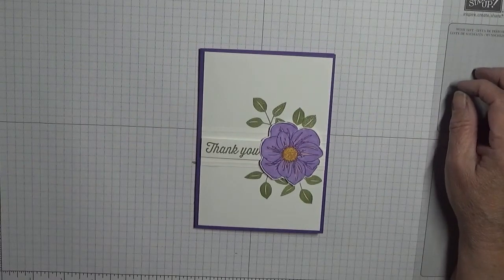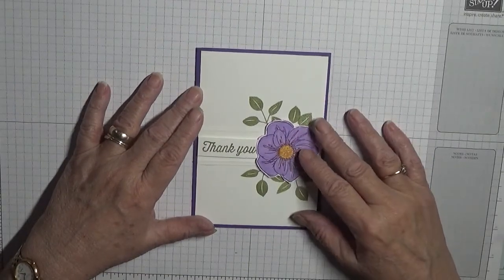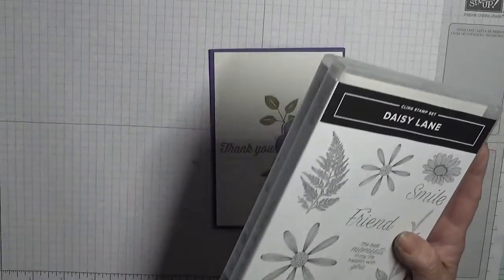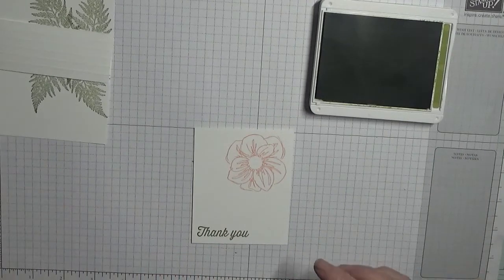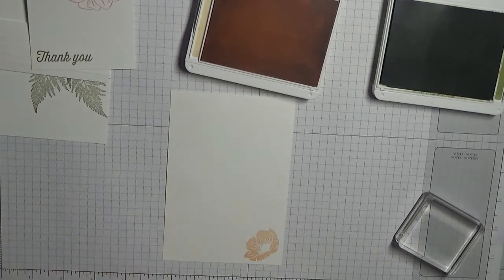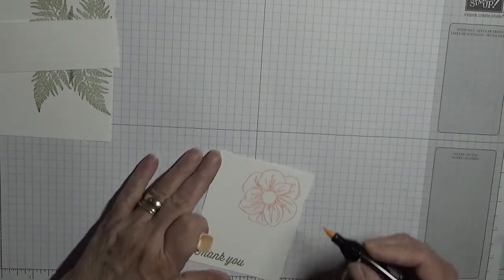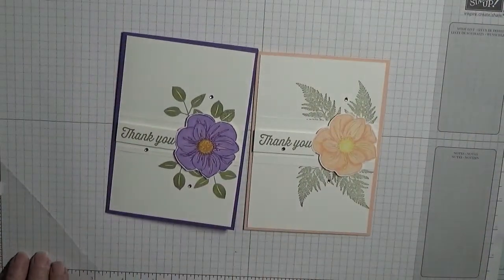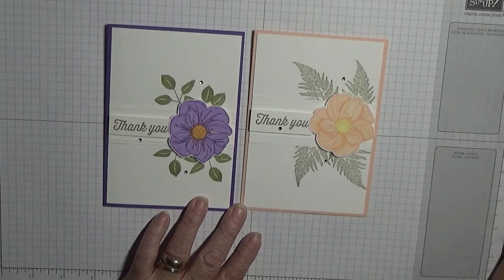145. Stampin Up Floral Essence (New )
This card was put together using a new stamp set called Floral Essence from Stampin Up, which you can buy from the 3rd of June